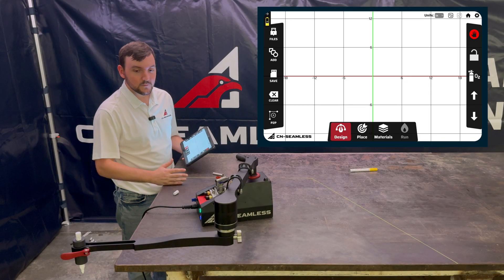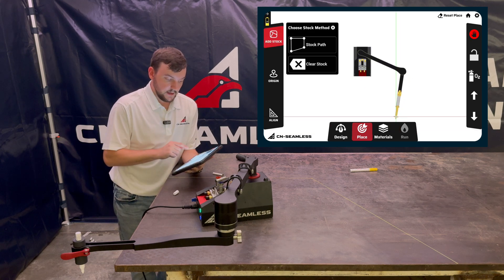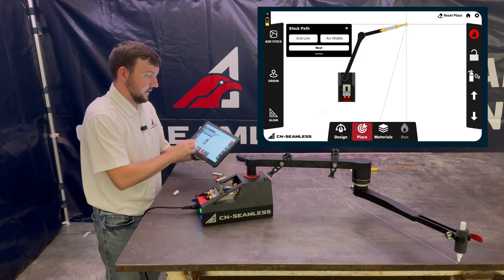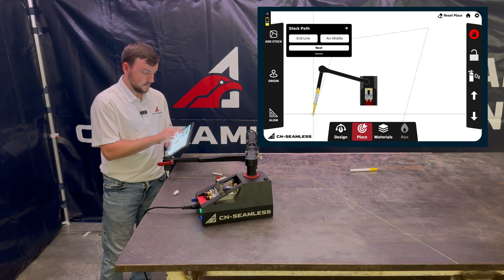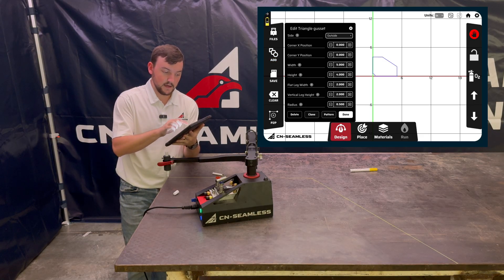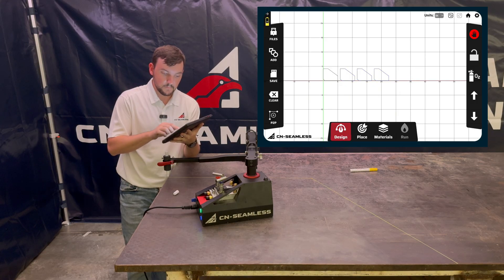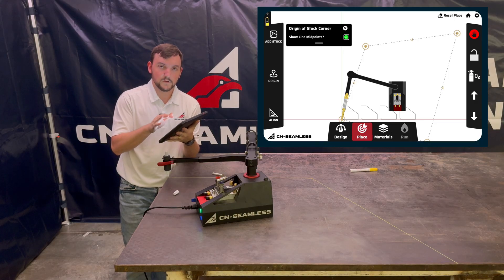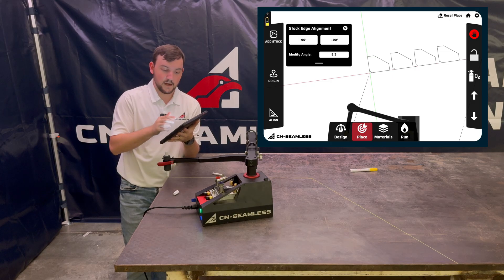CN-Seamless Mach 1 Training [5] – Place "Advanced"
Welcome to the official CN-Seamless Mach 1 Training Series. In this video, Josh — co-founder of CN-Seamless — continues with Part 2 of Place, the second core step of the Mach Command software. You’ll learn how to arrange and align parts on your stock material to maximize efficiency and accuracy.

0:30  Defining a stock path
1:32  Closing a stock path
2:33  Defining the origin at a stock corner
3:05  Defining align using a stock line
3:19  Adjusting design has no impact on Place
4:08  Rotating align +/- 90
5:18  Adjust design so lead-ins start on the stock edge
5:59  Channel example setup
7:40  Adjusting design position to make the origin useful
8:28  Creating a stock line using the channel
9:15  Aligning cut to the stock line
9:30  Origin at the middle point of stock line
10:49  Setting up jigs to run the same program in Place
12:05  Setting the origin at the center of a circle

This chapter focuses on part placement techniques in Mach Command: defining usable material boundaries, adding multiple parts, aligning layouts, and placing on the center points of a diameter.

By mastering the Place step, you’ll ensure efficient use of stock, faster setups, and fewer errors during cutting with the Mach 1.